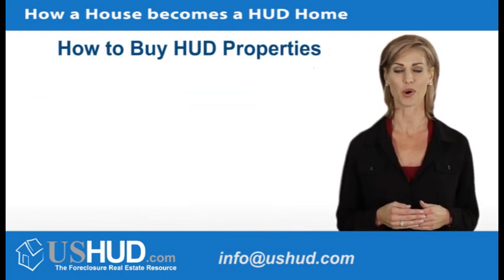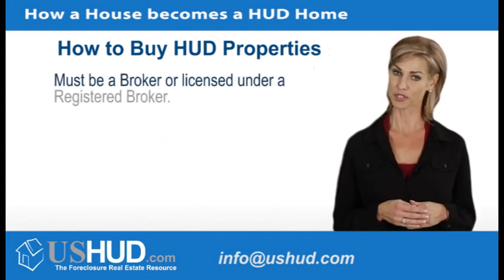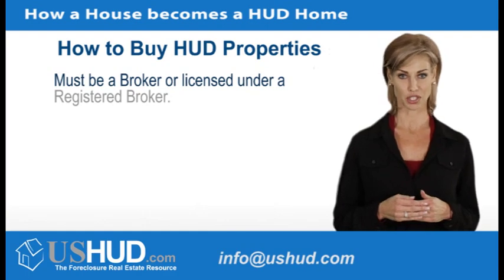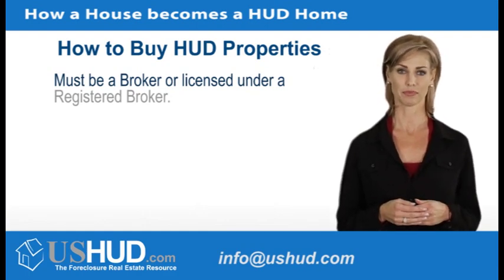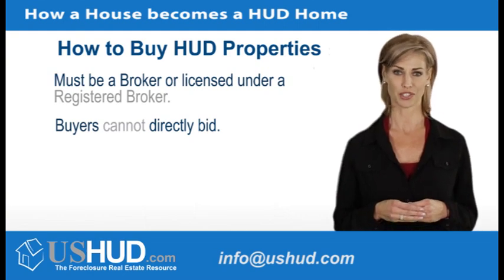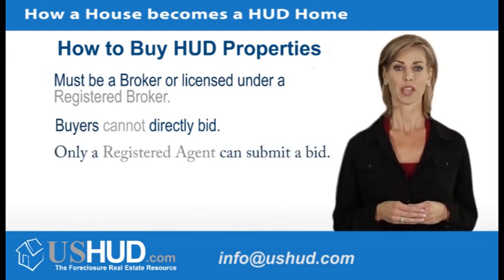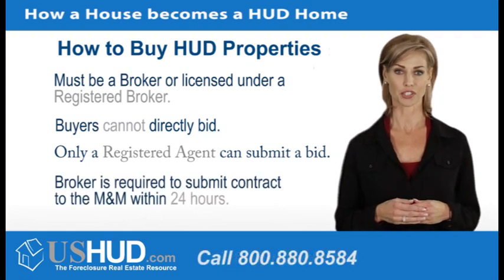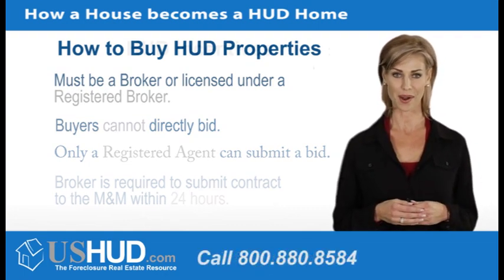HUD Foreclosure | How a House becomes a HUD Home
Learn how a house becomes a HUD foreclosure home.

USHUD.com is the ONLY provider of a totally FREE list of foreclosures. We list properties owned by the government and all major banks. We give realtors & lenders an exclusive opportunity to help homebuyers purchase homes in their local area.